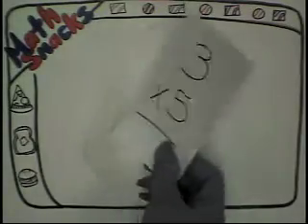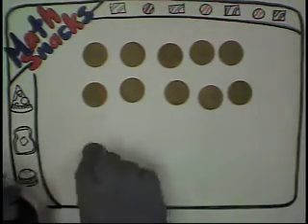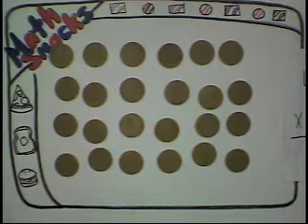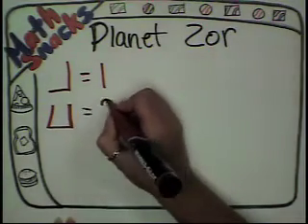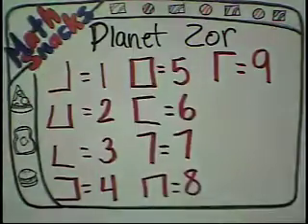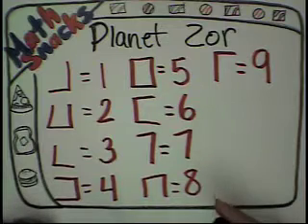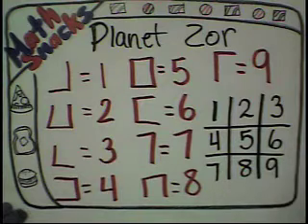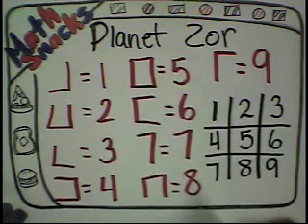Math Snacks - Number Sense